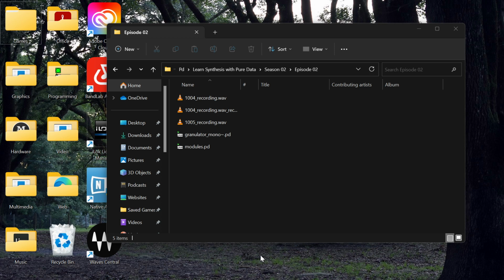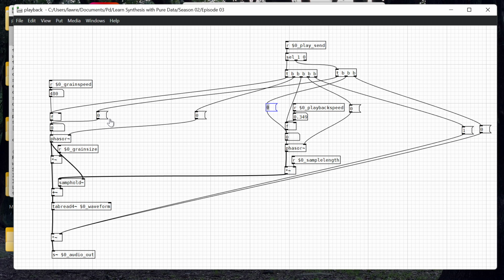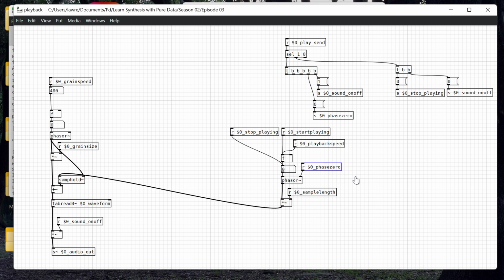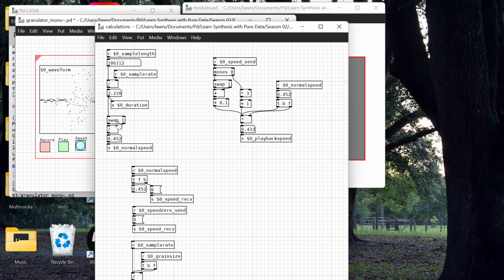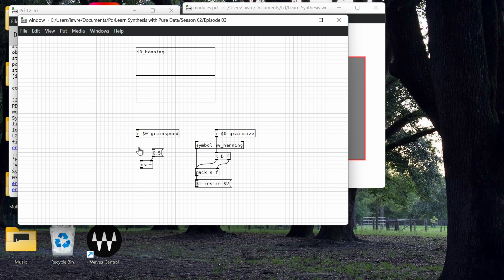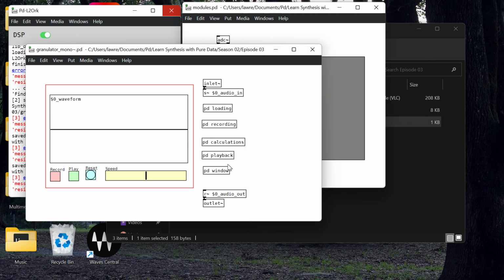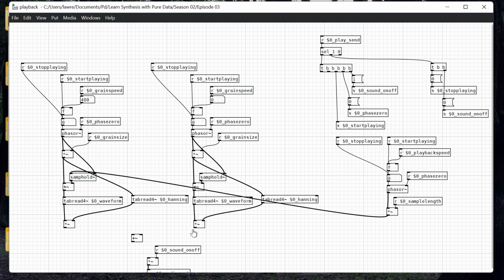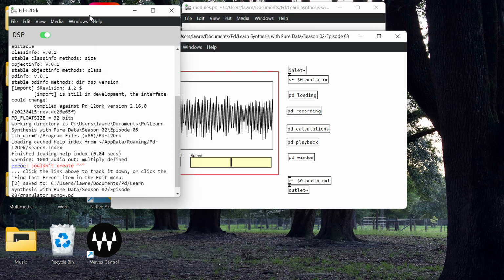Learn Synthesis with Pure Data S01E03 - Granulating Sound Part 2 Using a Hanning Window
Correction: There is a small error in pd playback that gets fixed in the next episode. Please watch the beginning of that episode to see the fix and continue to finish this synthesizer!

Our path to granular synthesis has arrived to the point where we can now granulate sound with a Hanning window and thus get a much smoother granulation. In this episode we do review concepts and clean up our patching to make it easier to understand and more organized. Now that we can alter the pitch and speed of playback, the pitch and speed of granulation, and the window size, we can really make some intriguing sounds.

Links